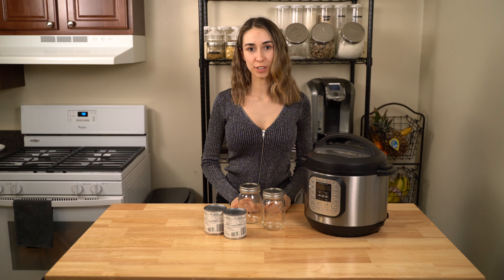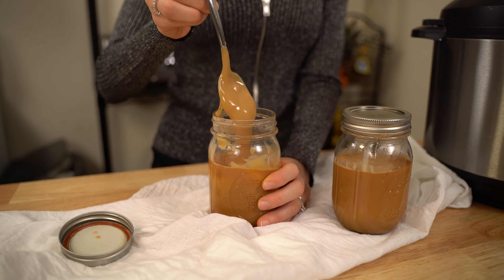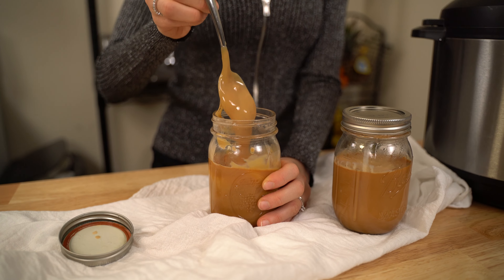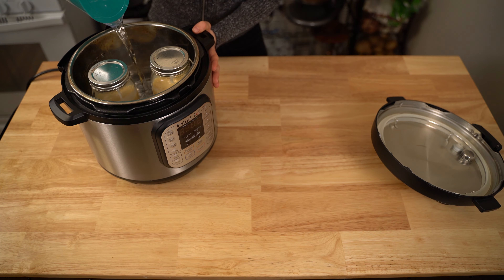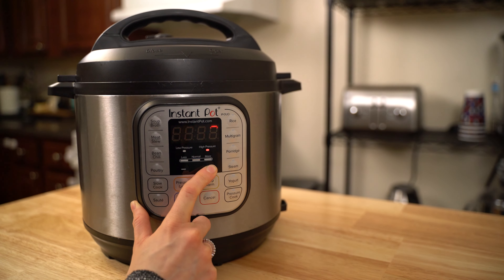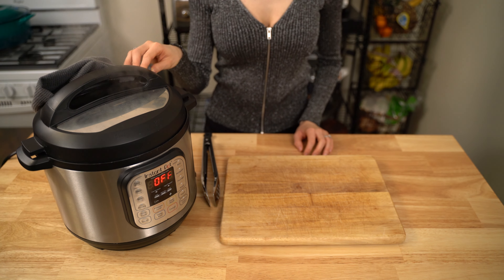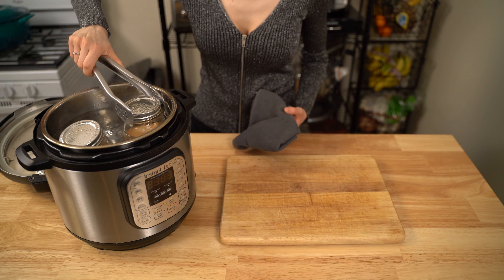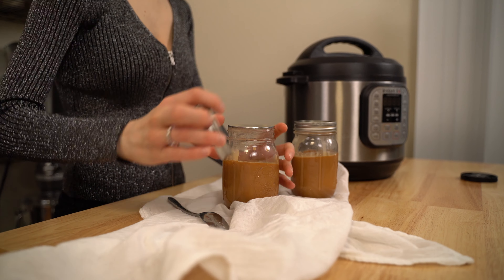Instant Pot Dulce de Leche - A Minty Monday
Easy and quick dulce de leche.  After making it, you'll never go back to store bought!  Full recipe

Song:  Imagine (Prod. by Lukrembo)